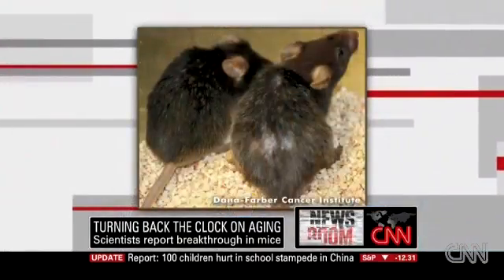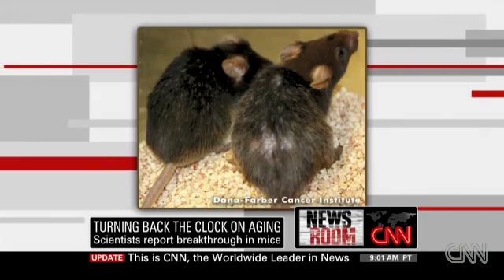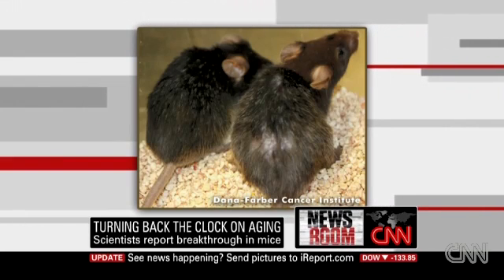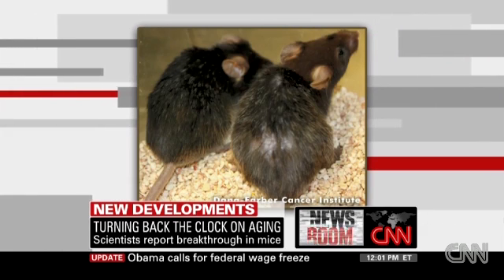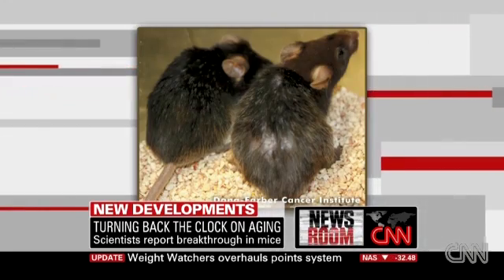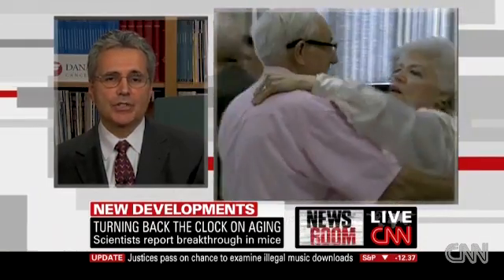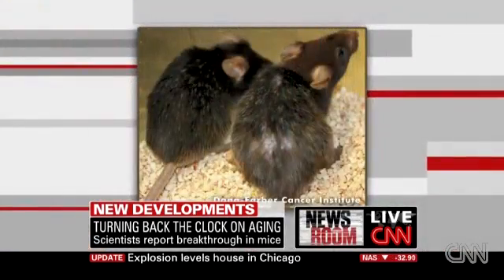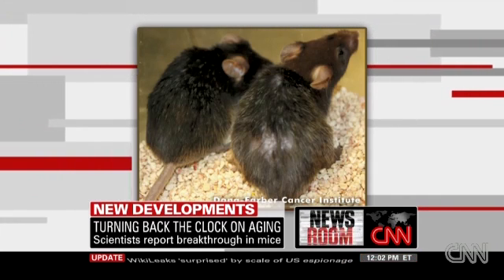Reversing Aging In Mice Today May Help Humans In The Future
Scientist have been able to reverse the effects of aging in mice and are hopeful that it may be helpful for humans in the future. Scientist use DNA science to come up with the find.